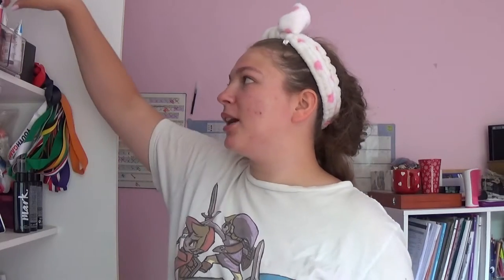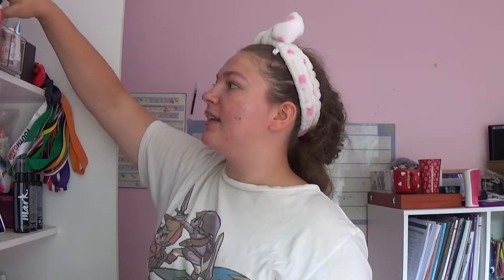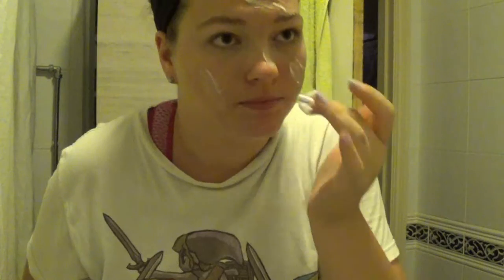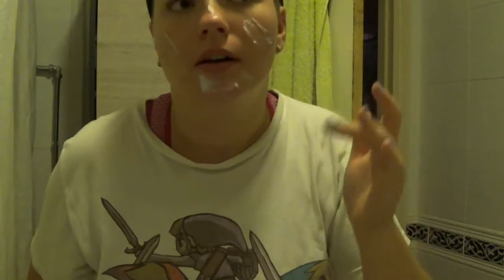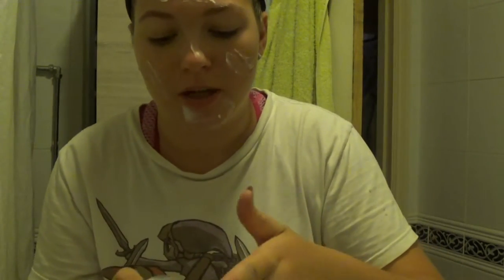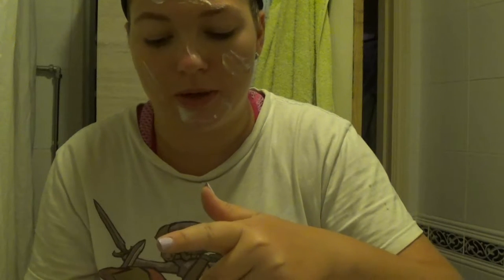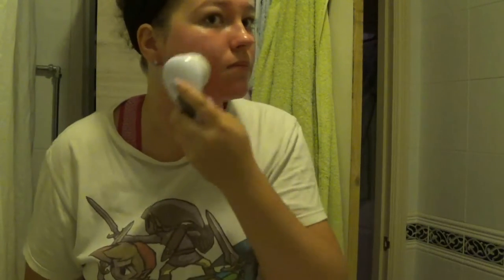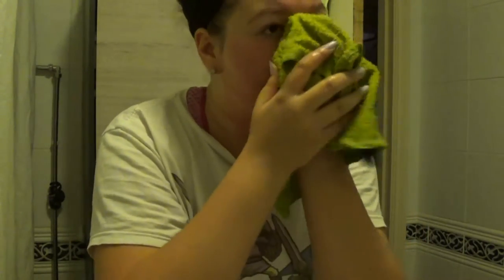In Depth Skincare | LoveLottie xx